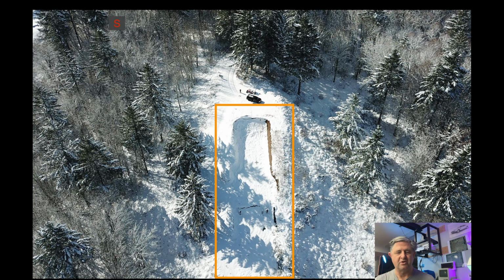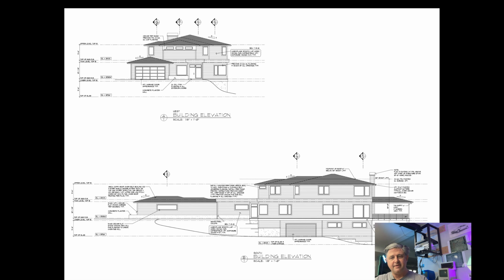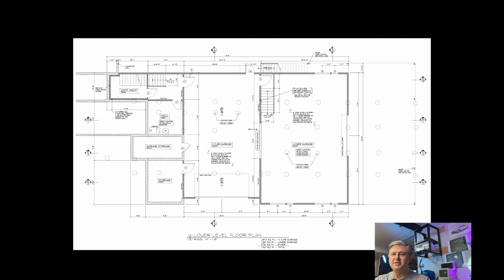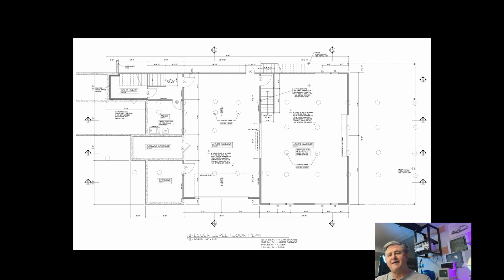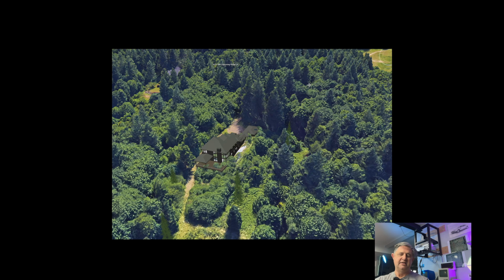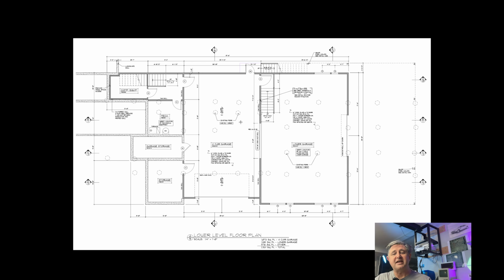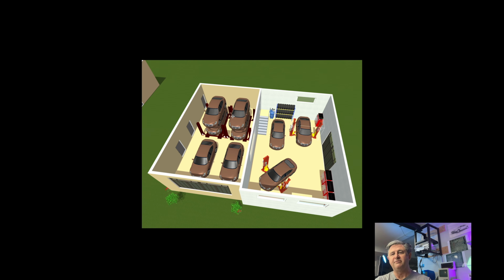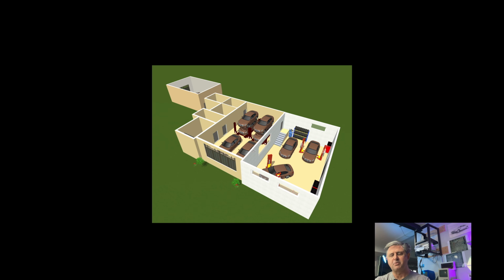Chapter 2: Designing and Building the Ultimate DIY Smart Tech House (with Homelab!)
This is a multipart video series about how I designed and built my dream DIY smart tech house.  We will cover many different aspects of the design including the electrical, network, homelab, hvac, and more.   All of the techie details, mistakes, solutions, and outcomes in one place!

Aylex - Sun
Pufino - Enlivening